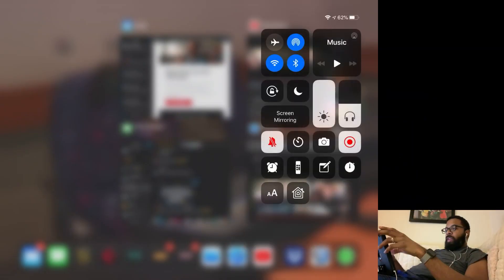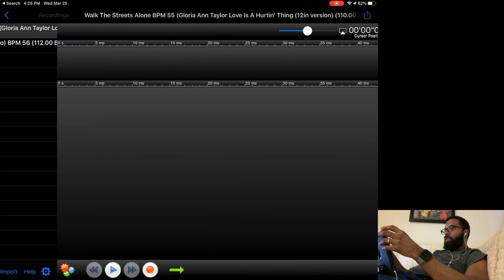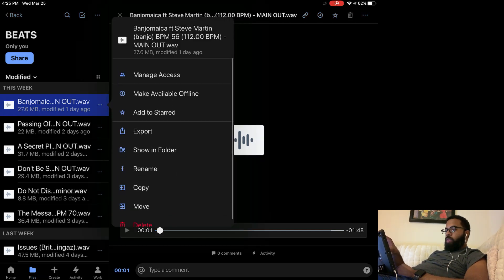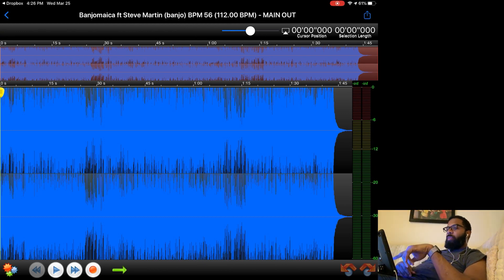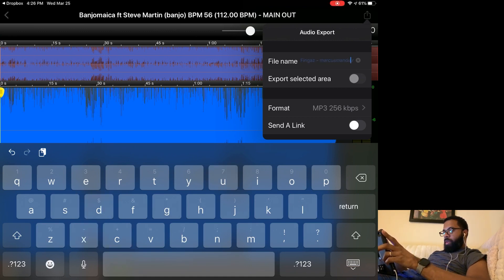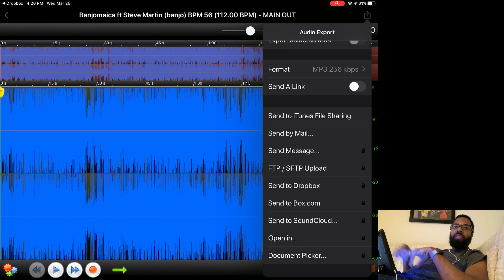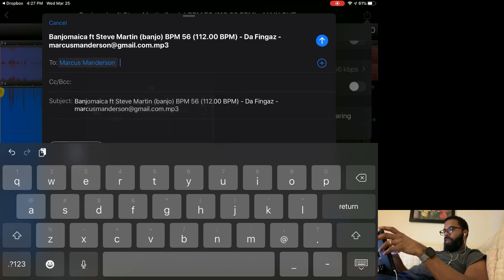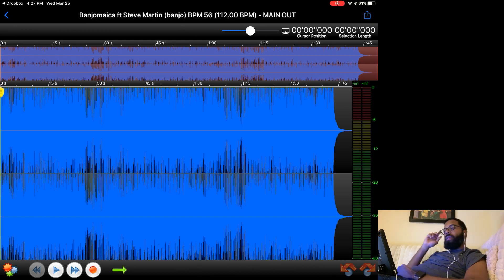How I Convert .WAV Files To .MP3 Files On iOS (March 2020)(Email: )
In this video, I show what I have found to be the current (as of March 2020) best way to convert a .WAV file to an .MP3 file on an iOS devices. This is a task I have been doing for years through various methods (you may recall the video I did in December showing another method).

Using the (FREE) TW Recorder app, I have found a great solution. Even better, the app can be used to convert to other audio formats if needed.